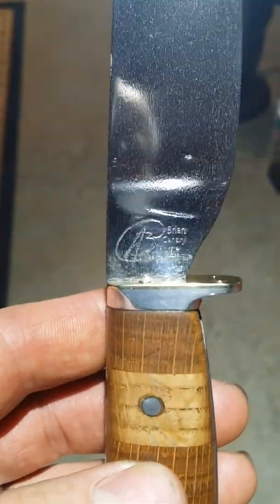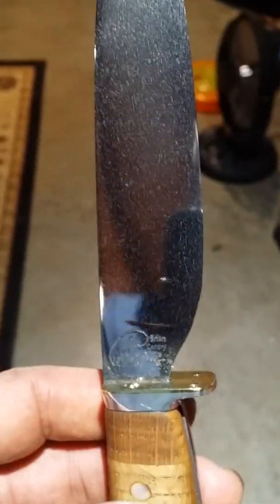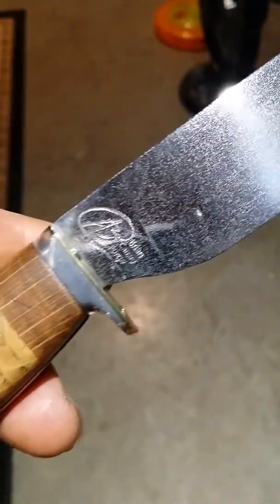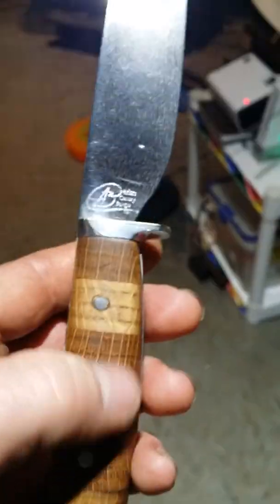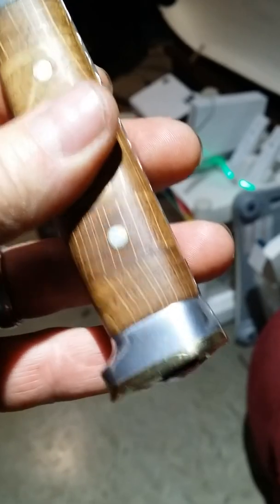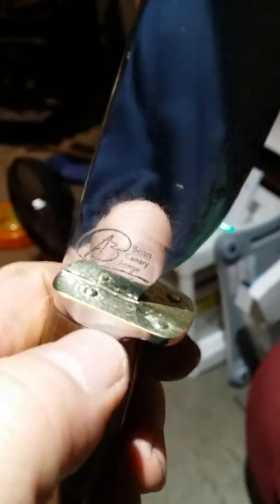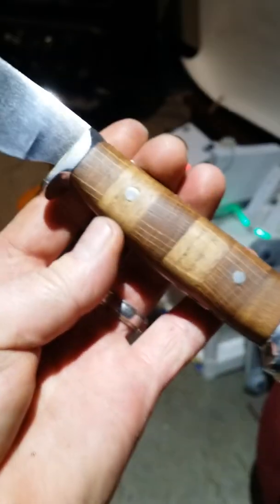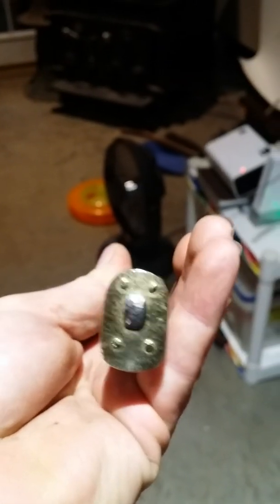1980 Camaro coil spring knife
This is my 3rd forged knife. I made it from the front coil spring out of a 1980 Chevrolet Camara Berlinetta, which happens to be my son's car. A video making it, although not encompassing the build, will be posted sometime in the future. ...I hope.